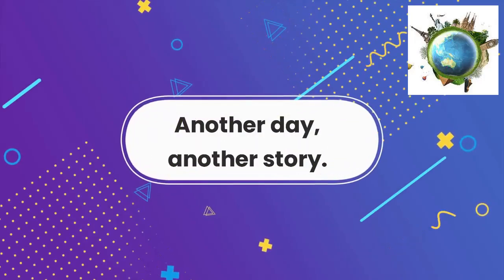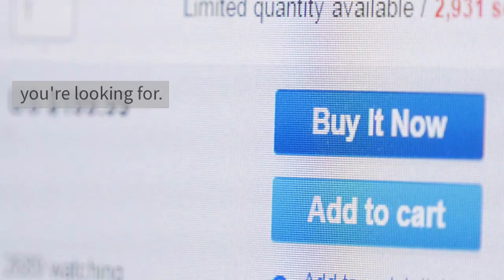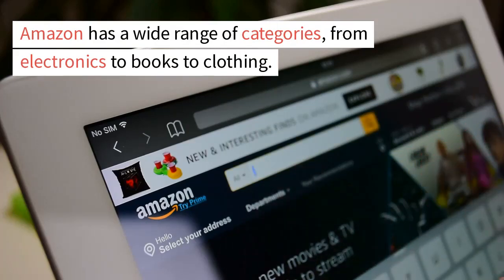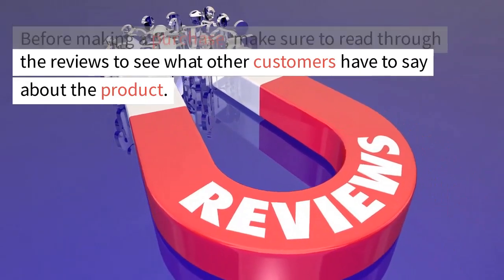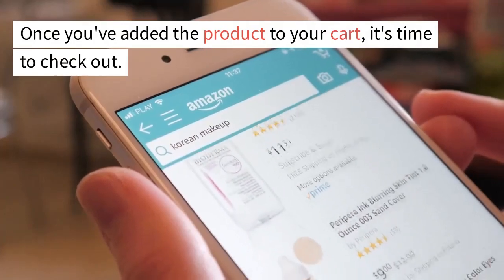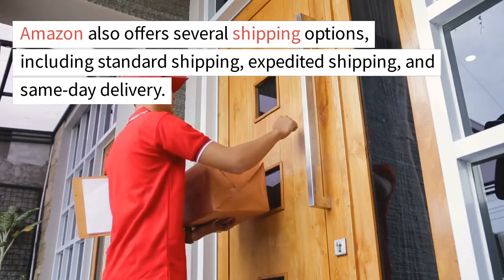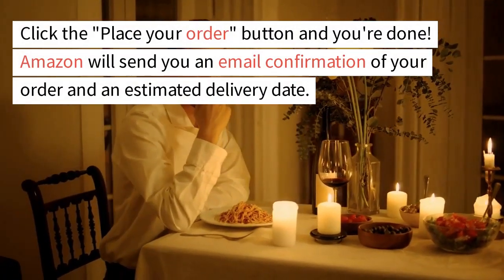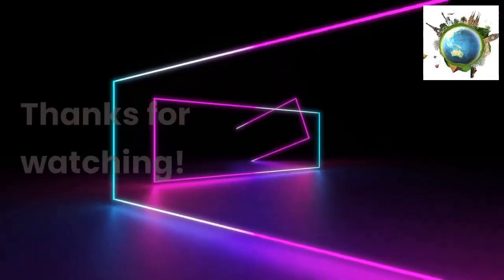AMAZON SHOPPING FEATURES YOU MUST KHNOW | TIPS & TRICKS| FOR BETTER EXPERIENCE OF ONLINE SHOPPING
DESCRIPTION :
Looking to save money and get the most out of your Amazon shopping experience? In this video, we're sharing some top Amazon shopping tips to help you find the best deals, make informed purchasing decisions, and streamline your shopping process.

We'll start by discussing how to find the best deals on Amazon, including using the "Today's Deals" section, tracking prices with CamelCamelCamel, and signing up for Amazon Prime to access exclusive discounts.

Next, we'll cover how to make sure you're getting the best possible price on an item by checking for competing sellers, comparing prices on different marketplaces, and using price tracker extensions.

We'll also touch on how to read reviews and ratings effectively to make informed decisions about products, as well as how to use Amazon's search filters to refine your results and find exactly what you're looking for.

Whether you're an Amazon newbie or a seasoned shopper, these tips will help you get the most out of your online shopping experience. So, grab a pen and paper, take some notes, and get ready to save big on your next Amazon haul!